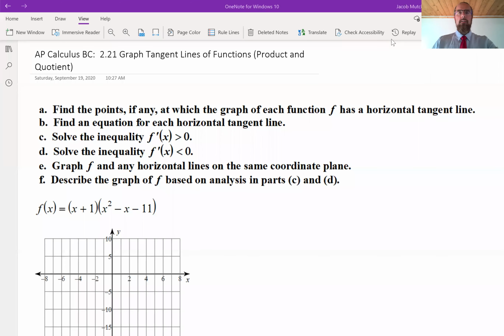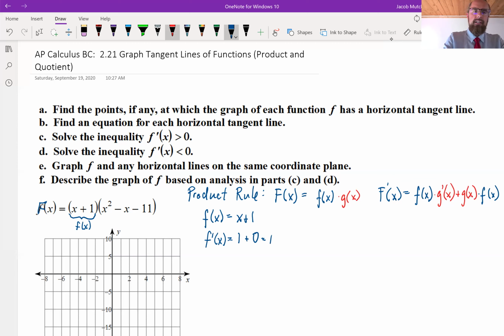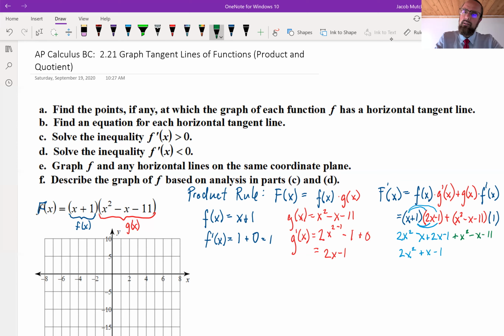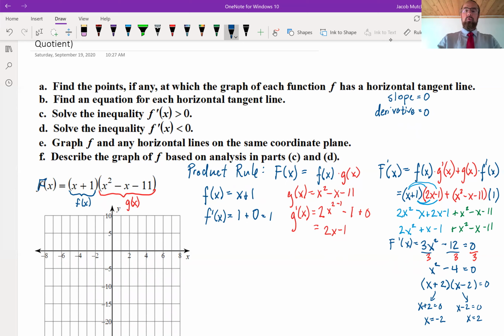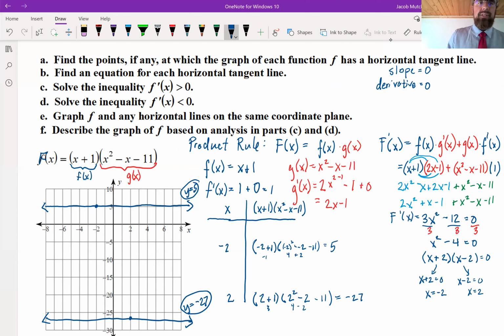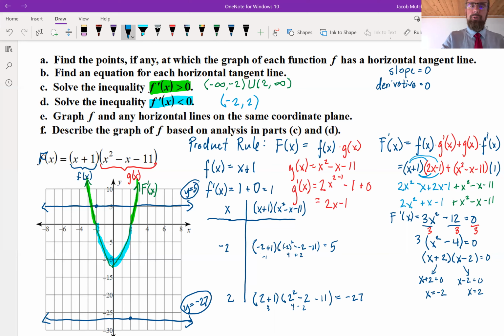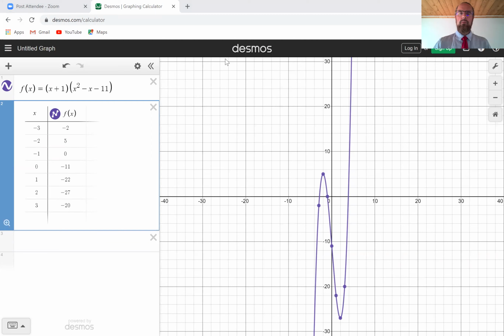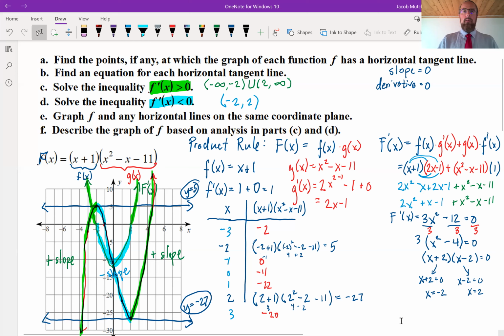2.21a Graph Tangent Lines of Functions Product